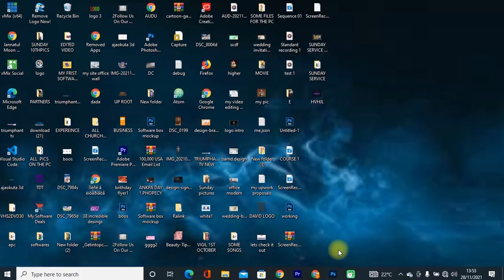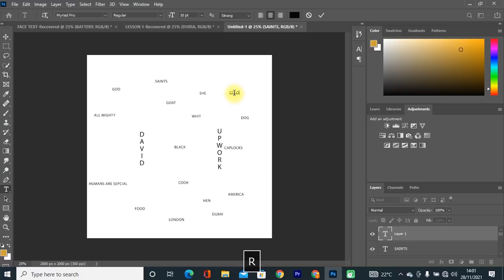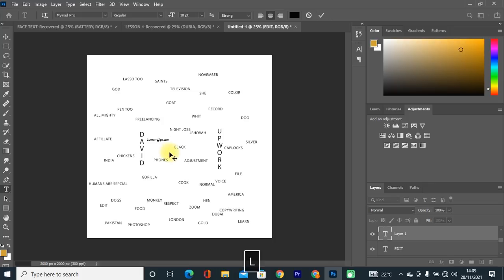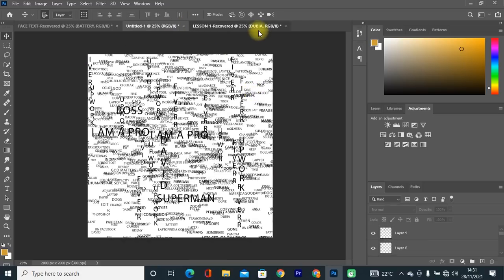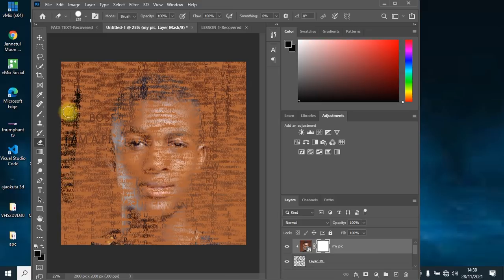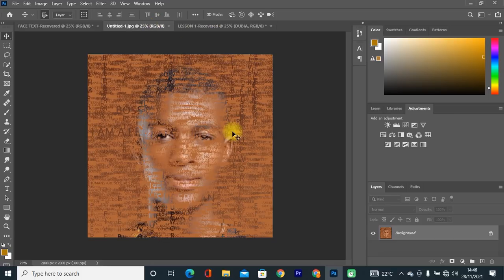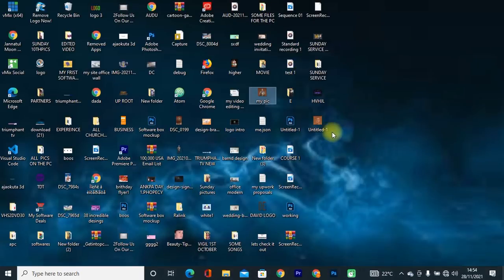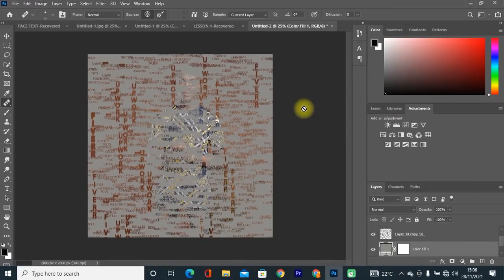photoshop 1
How To Edit a Pic in Photoshop (Full Tutorial) | Digital Currency

Do you want to earn money digitally? Wants to start a career online earn oney by just sitting at home, then you must watch this video till the end. I am going to show you all the processes, strategies step by step.

Checkout our how to make money digitally from here!

Thank you friends for watching our videos!